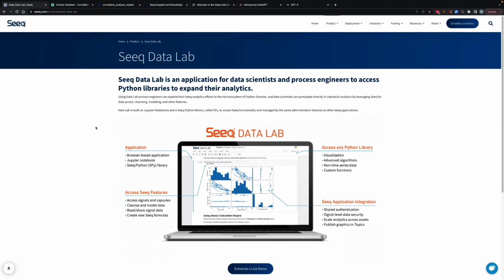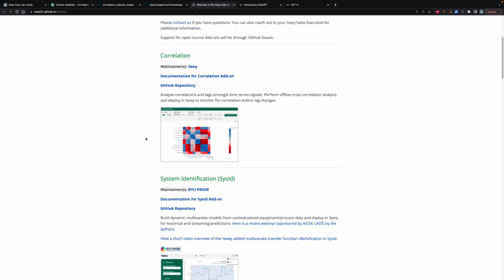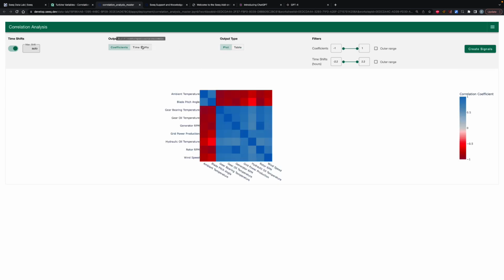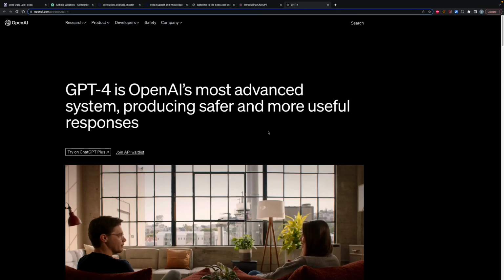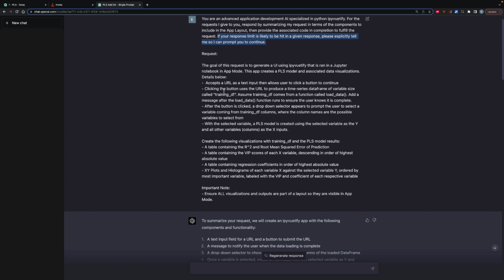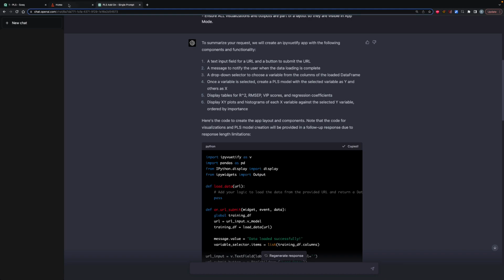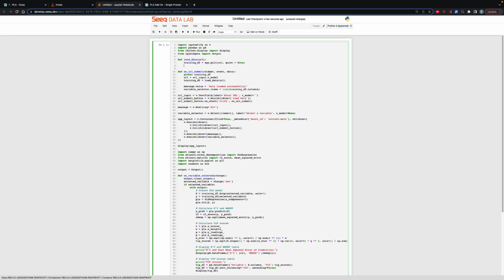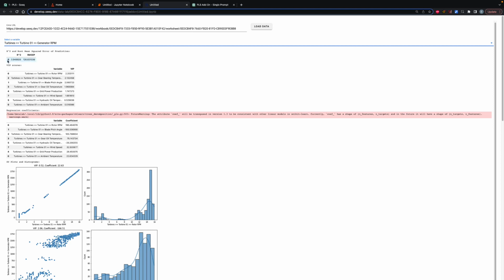How to Build ML Apps in Seeq with ChatGPT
In this video, we demonstrate the power of ChatGPT, an advanced AI language model. We use ChatGPT to create a custom Python application for PLS modeling that can immediately run in Seeq Data Lab. ChatGPT can significantly simplify the development process to bring any analytics idea to life in Seeq.

Prompt Used in the Video:
You are an advanced application development AI specialized in Python ipyvuetify. For the requests I give to you, respond by summarizing my request in terms of the components to include in the App Layout, then provide the associated code in completion to fulfill the request. If your response limit is likely to be hit in a given response, please explicitly tell me so I can prompt you to continue.

Request:
The goal of this request is to generate a UI using ipyvuetify that is run in a Jupyter Notebook in App Mode. This app creates a PLS model and associated data visualizations. Details below:

- Accepts a URL as a text input, then allows the user to click a button to continue
- Clicking the button uses the URL to produce a time-series dataframe of the variable size called “training_df”. Assume training_df comes from a function called load_data(). Add a message after the load_data() function runs to ensure the user knows it is complete.
- After the button is clicked, a drop-down selector appears to prompt the user to select a variable coming from training_df columns, where the column names are the possible variables to select from
- With the selected variable, a PLS model is created using the selected variable as the Y and all other variables (columns) as the X inputs.

Create the following visualizations with training_df and the PLS model results:
- A table containing the R^2 and Root Mean Squared Error of Prediction
- A table containing the VIP scores of each X variable, descending in order of highest absolute value
- A table containing regression coefficients in order of highest absolute value
- XY Plots and Histograms of each variable X against the selected variable Y, ordered by most important variable, labeled with the VIP and coefficient of each respective variable

Important Note:
Ensure ALL visualizations and outputs are part of a layout so they are visible in App Mode.

Chapters:
[0:00] Introduction
[0:25] Seeq Data Lab
[1:19] Add Ons
[2:23] ChatGPT
[3:08] PLS Modeling Add On Provided by ChatGPT